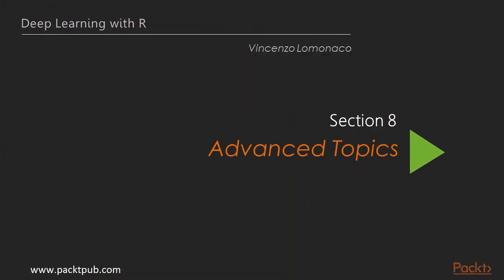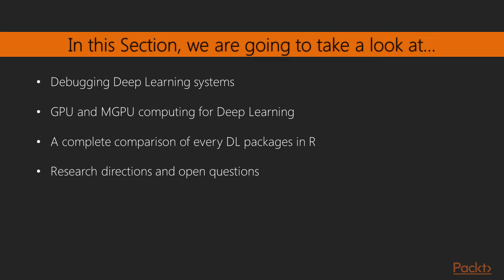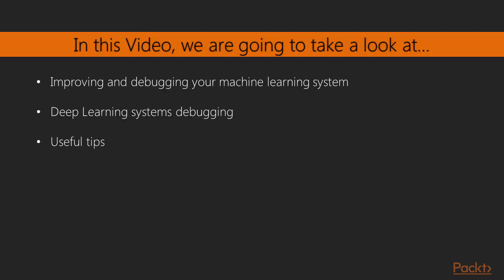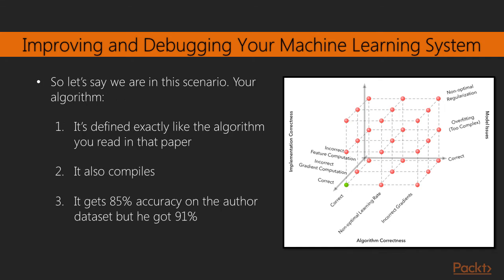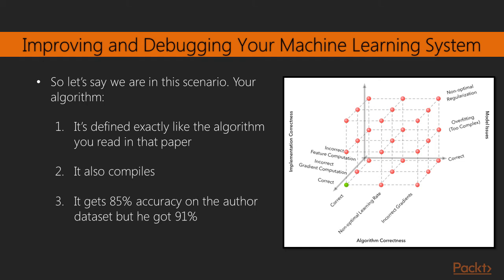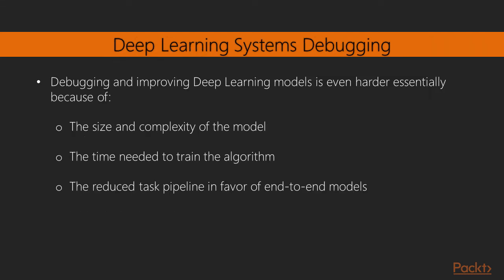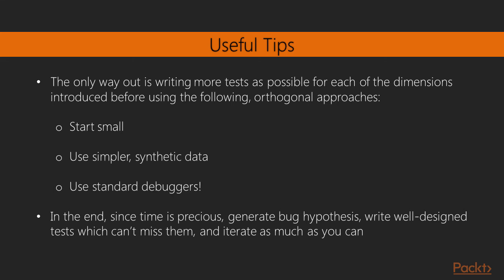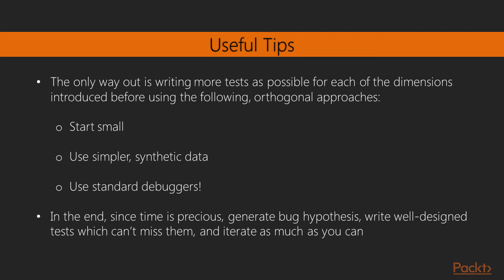Deep Learning with R : Debugging Deep Learning Systems | packtpub.com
The aim of this first video is to learn how to deal with models which do not behave as they should.
• Know why debugging Machine Learning systems is hard
• Learn why debugging Deep Learning systems is even harder
• Explore useful tips for incrementally debugging your Deep Learning algorithm